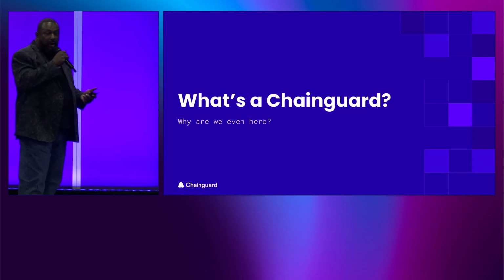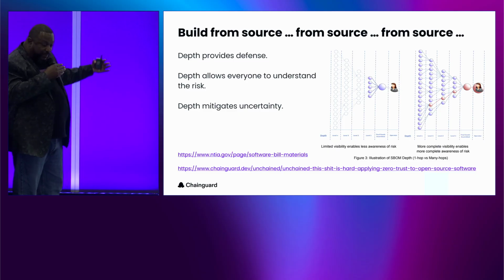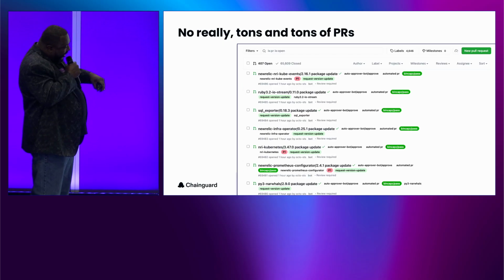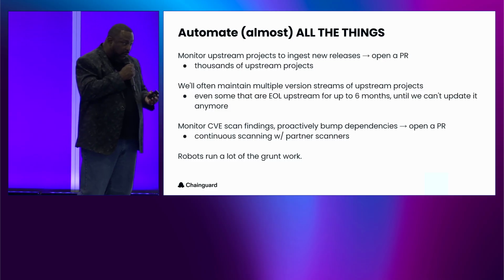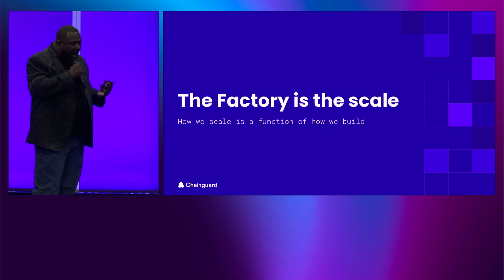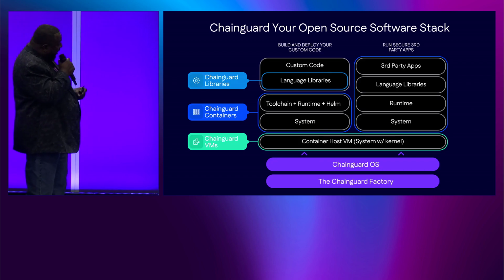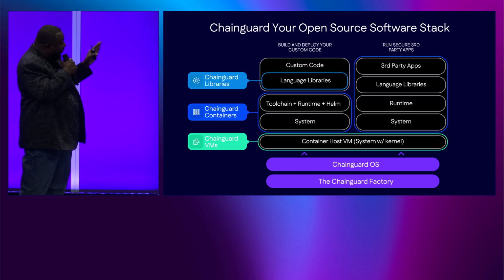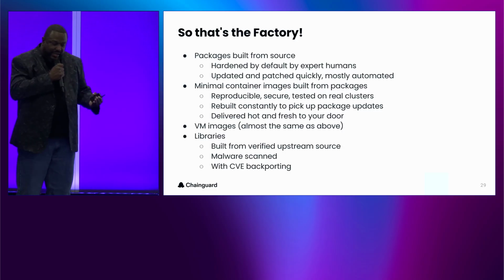AWS re:Invent 2025 - Building Zero-CVE Container Images at Scale: Patterns and Pitfalls (MAM215)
Building secure container images sounds simple—until you’re managing hundreds or thousands of them. Teams must juggle dependency updates, new vulnerabilities, and delivery pressure while trying to hit zero CVEs. This session covers how to build and maintain hardened images, automate updates, and balance security with speed. You’ll learn practical approaches for prioritizing CVEs, designing sustainable pipelines, and defending against common attacks—all informed by lessons learned operating at scale. Suitable for engineers, security leaders, and anyone working to strengthen their software supply chain.